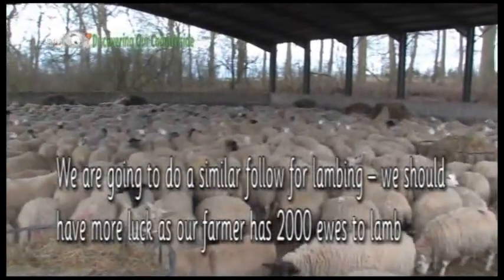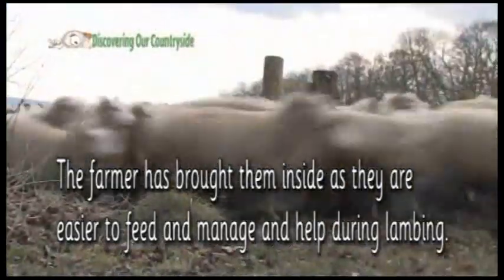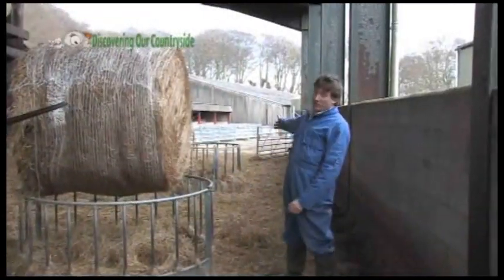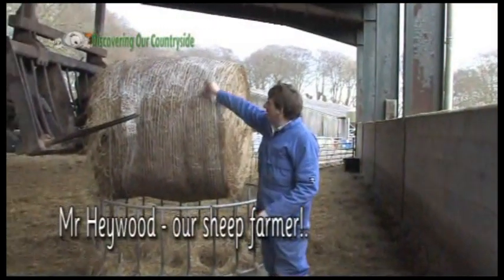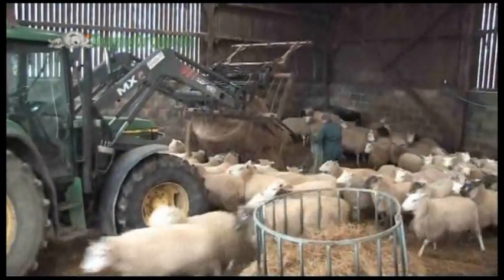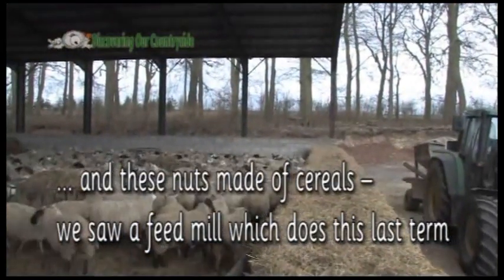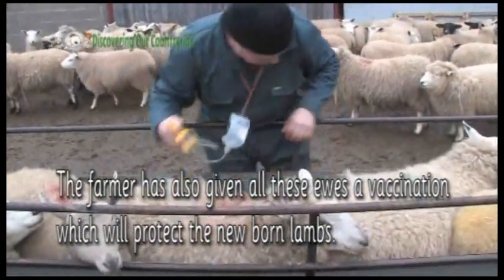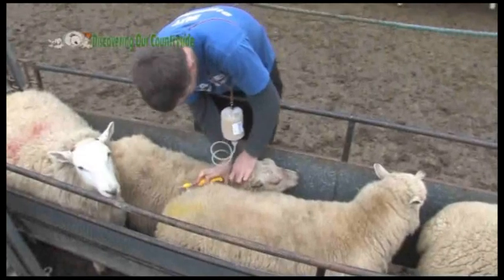2 Sheep Story - ewes in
Sheep being brought in and vaccinated ready for lambing